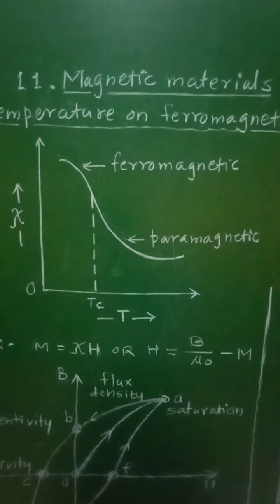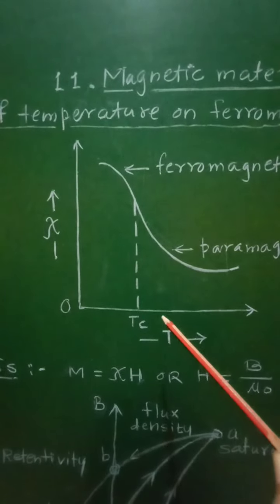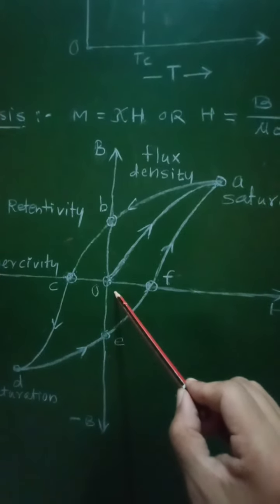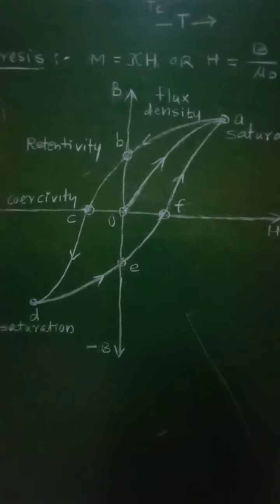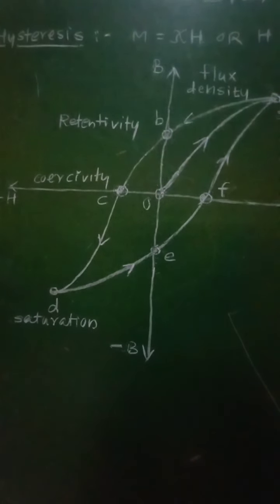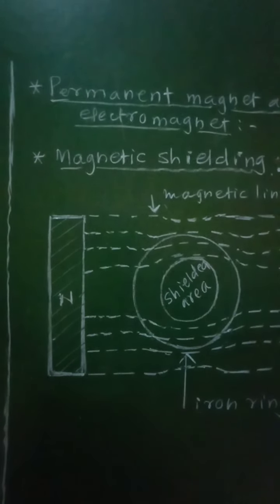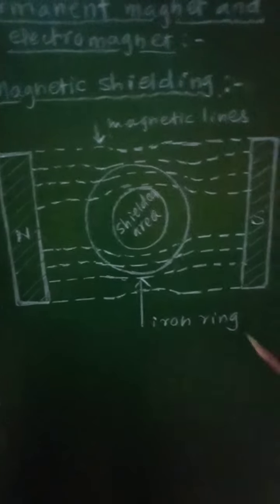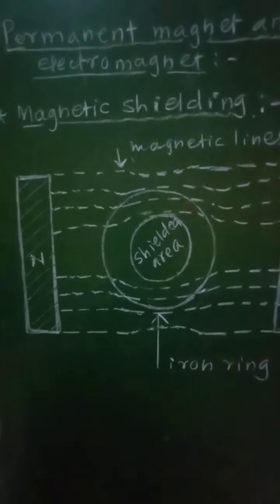12th. Magnetic materials- Effect of temperature, Hysteresis, magnets, mag. shielding.